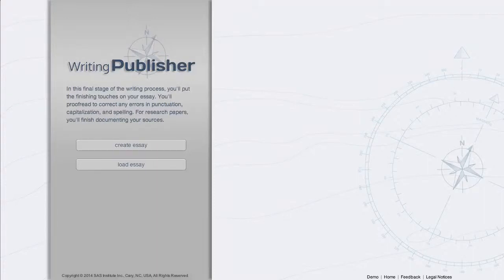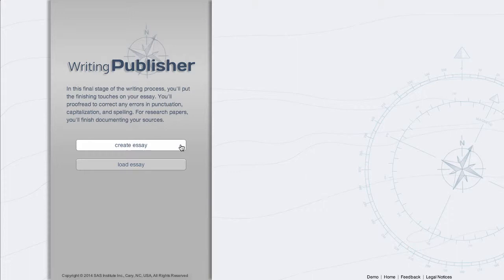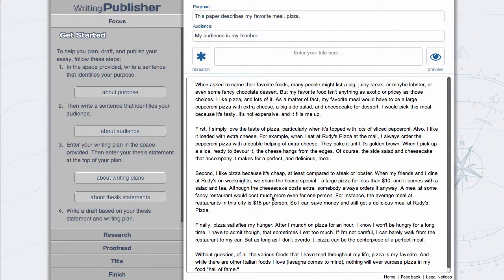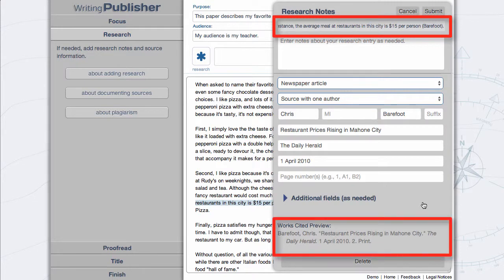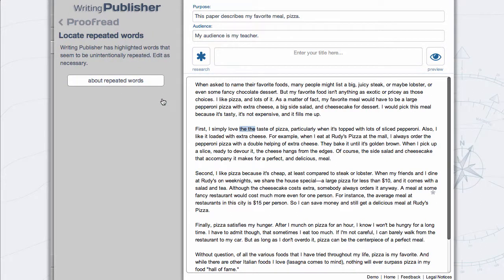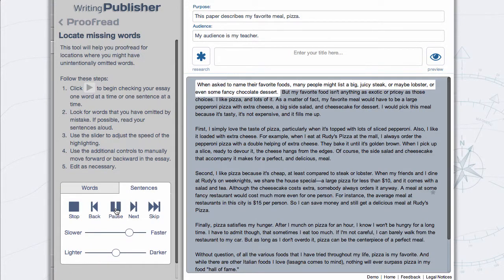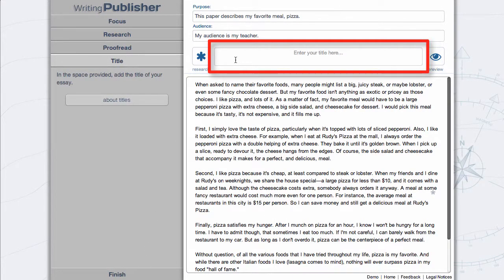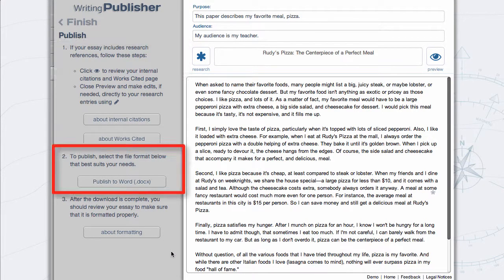Writing Publisher Quick Tour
Learn about Writing Publisher, an interactive tool that will help you put the finishing touches on your essay. Proofread to correct errors in punctuation, capitalization, and spelling, and use an automated tool to create MLA-style internal references and a Works Cited page.